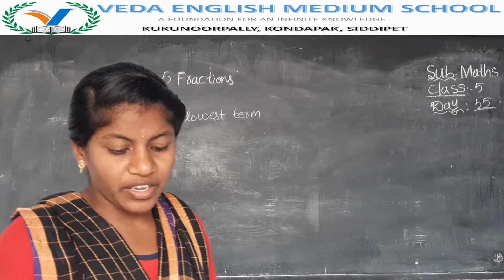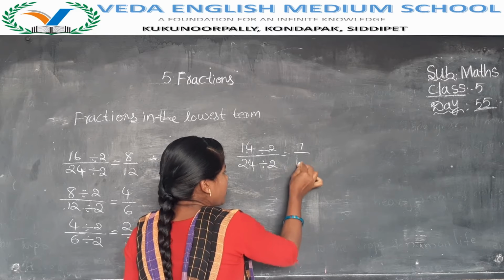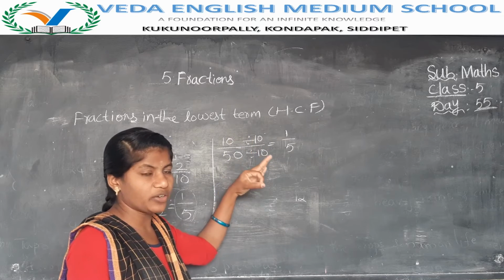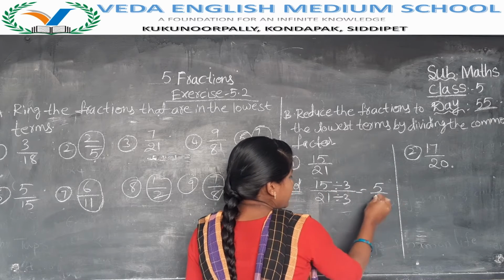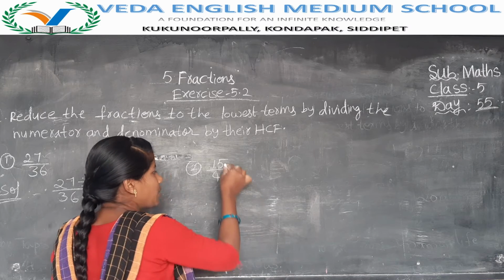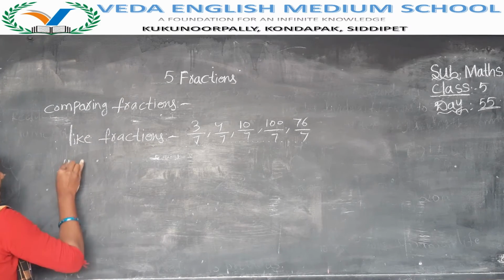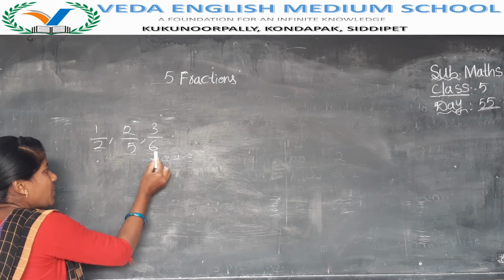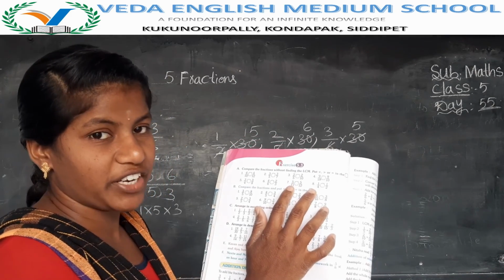5h CLASS MATHS# (DAY 55) Chapter 5 Fractions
5h CLASS MATHS# (DAY 55) Chapter 5 Fractions